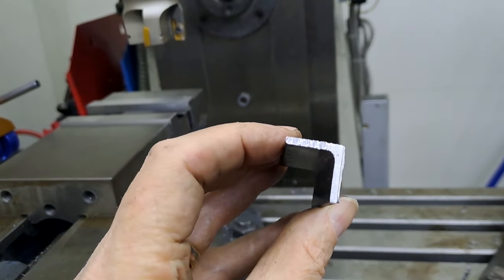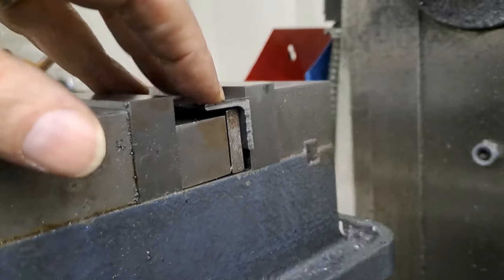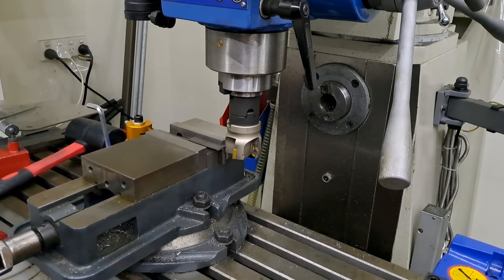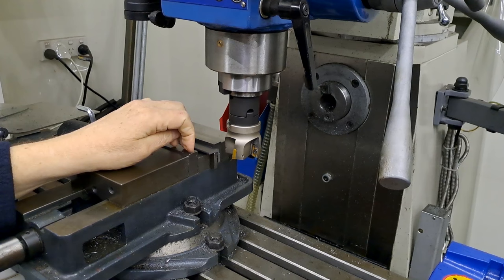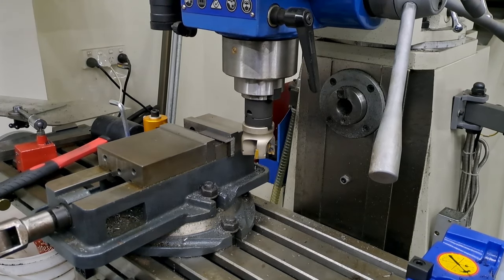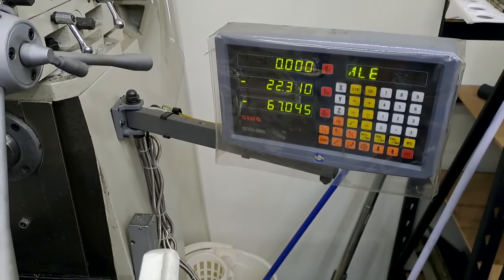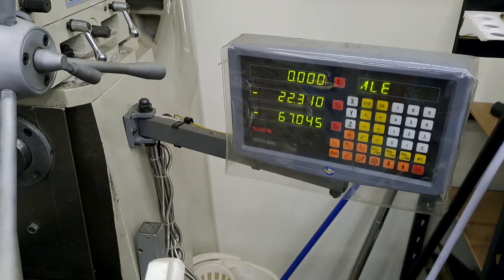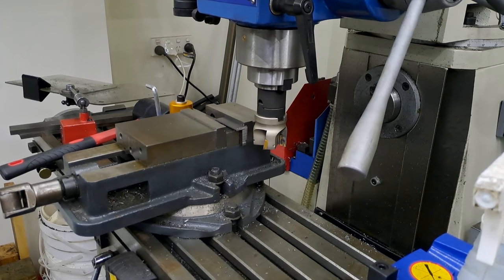017 Squaring the Angles